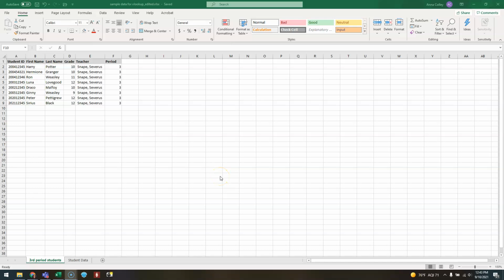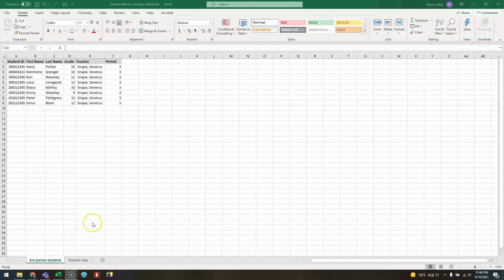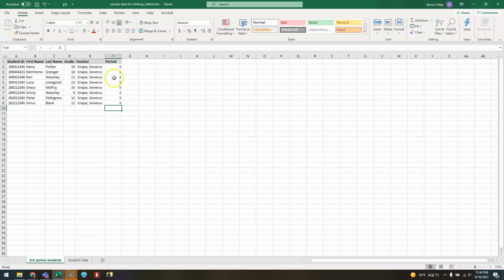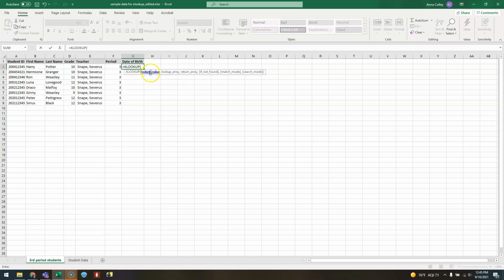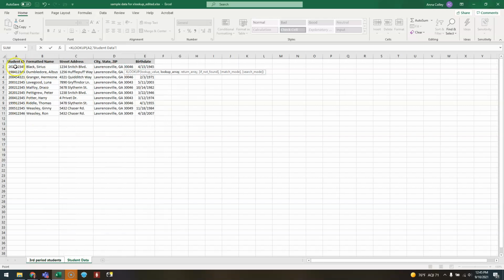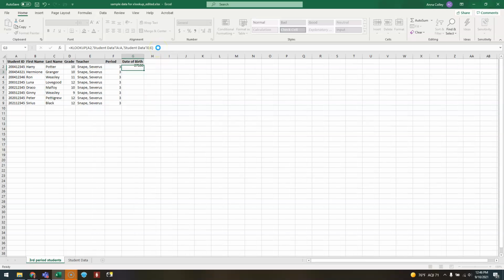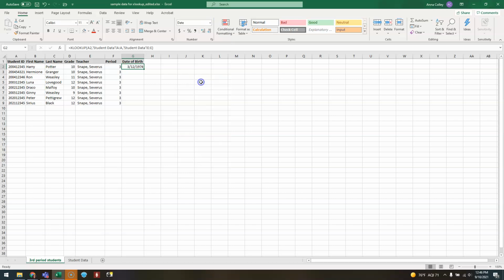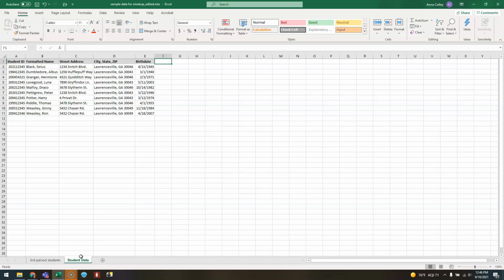XLOOKUP in Excel Part 1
In this tutorial I show you how to use XLOOKUP in Excel to pull data from one sheet into another sheet. I also go over named ranges and how they can make a formula easier to write.